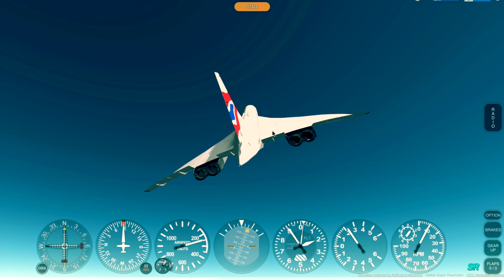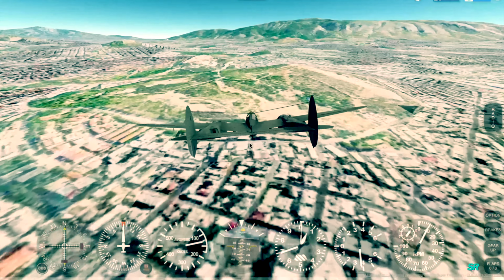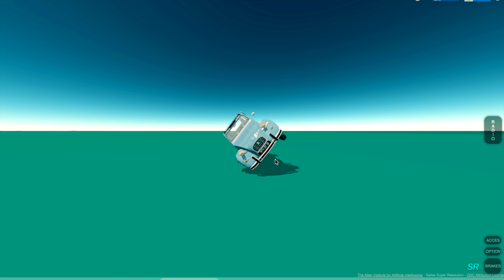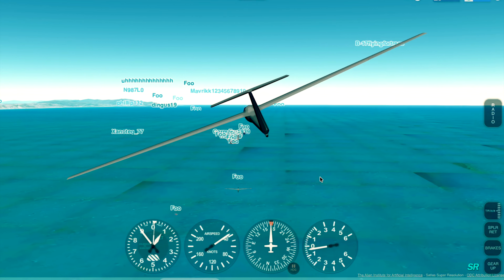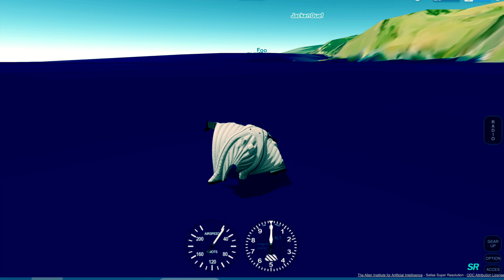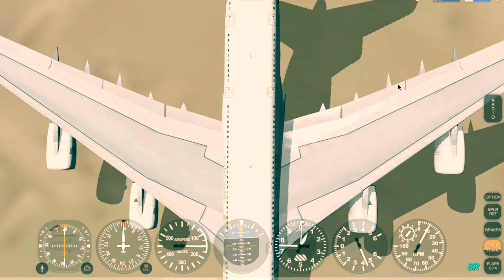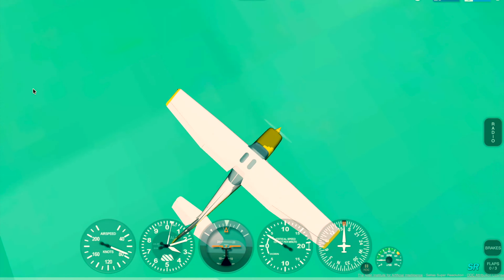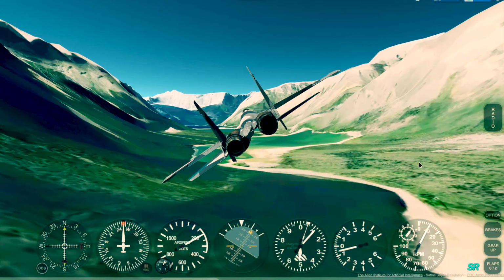GeoFS Flight Simulator – Real‑World Flying Right in Your Browser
GeoFS is one of the simplest ways to experience real‑world flying without spending a dollar or installing a single file. Running directly in your browser, it uses global satellite imagery, real‑time weather and a surprisingly wide selection of aircraft to create an accessible, immersive flight experience. From gliders drifting over mountain ranges to commercial jets cruising above the clouds, everything loads instantly and runs smoothly — even on modest hardware. I’m flying it on a Mac Mini M4, but GeoFS works on almost anything that can open Google Chrome.

The best part is how easy it is to control. You can fly with just a mouse, making it perfect for beginners or anyone who wants a relaxing aviation experience without complex setups. The world is fully open, letting you explore real locations, practice takeoffs and landings or simply enjoy the scenery from above. Whether you’re curious about flight simulation, looking for a chill way to unwind or wanting to dip your toes into aviation without the cost, GeoFS delivers a surprisingly rich experience right from your browser.